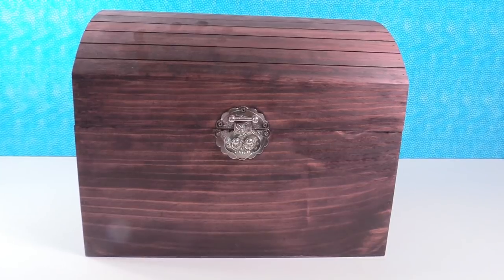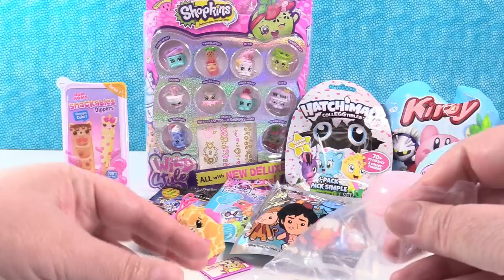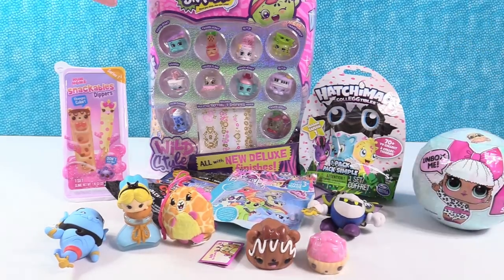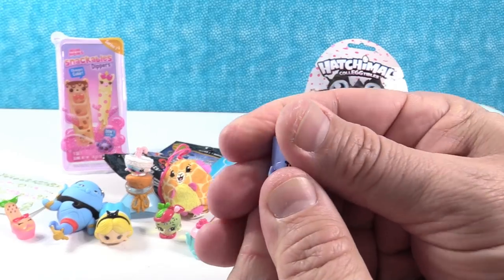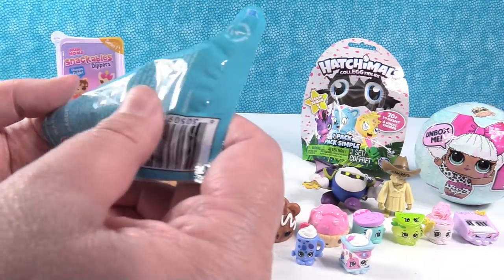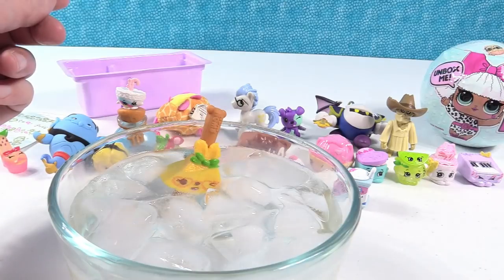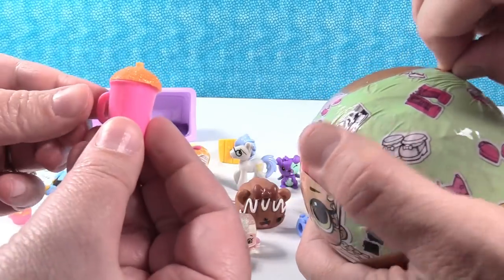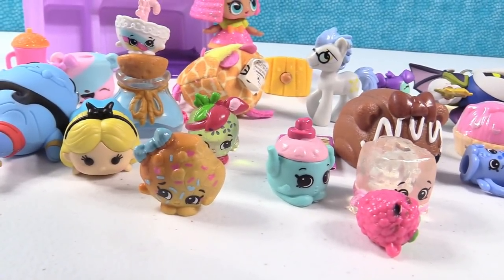Simons Blind Bag Treasure Chest Unboxing LOL Surprise Disney Coco MLP Tsum Toy Review | PSToyReviews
Simon's Blind Bag Treasure Chest is filled with toy treasure once again and it is up to us to open it.  We will find toys like Hatchimals CollEGGtibles, LOL Surprise series 1, Kirby Hangers & Shopkins plus many others.

We are not accepting fan mail at this time due to an overwhelming amount.  Thank you so much to our wonderful fans.  If you have a drawing for us you can share it on our Instagram or Facebook page.